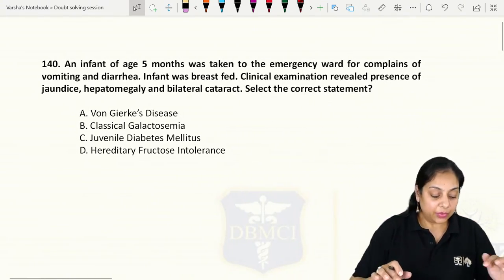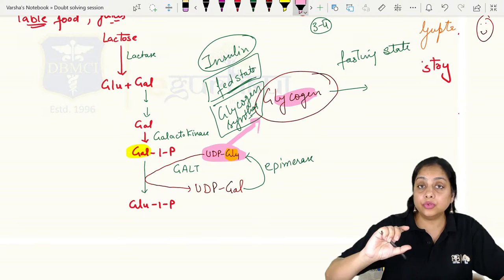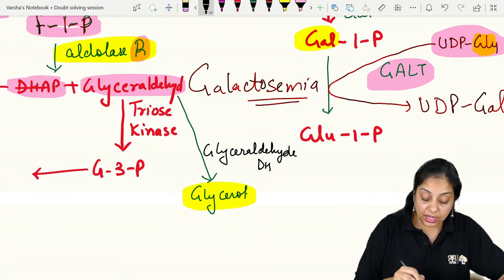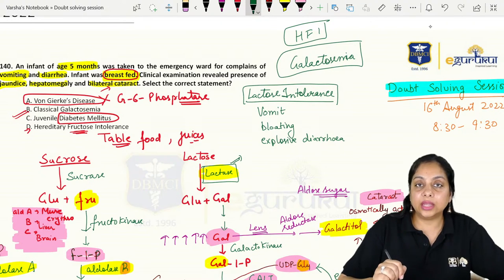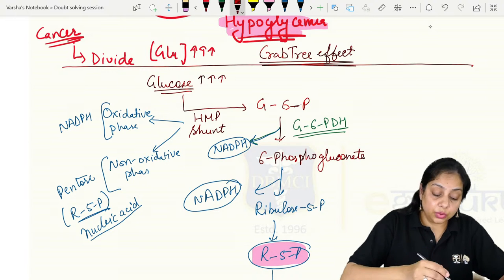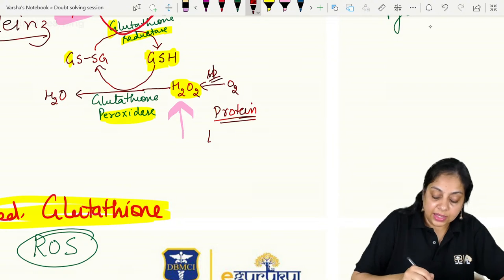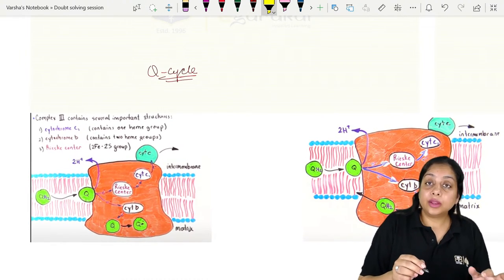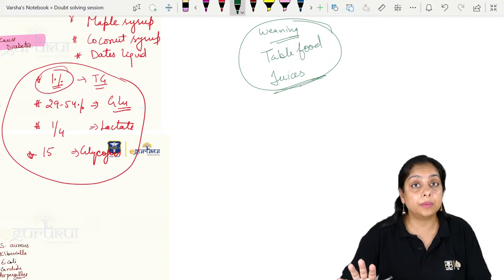Doubt Solving Session of Biochemistry | Dr Varsha Gupta | DBMCI | eGurukul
Watch this LIVE Doubt Solving session with Dr Varsha Gupta, DBMCI eGurukul faculty, clearing all your Biochemistry doubts.